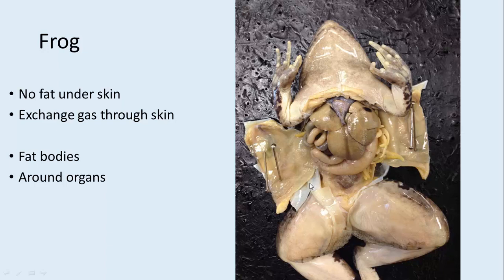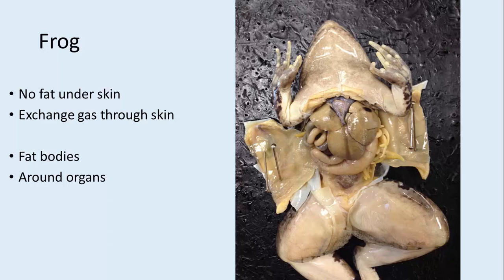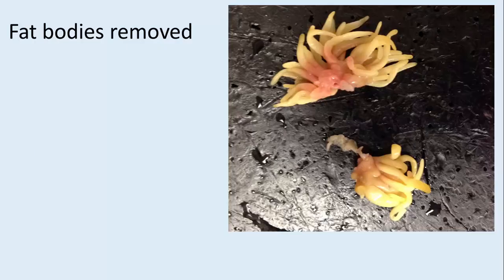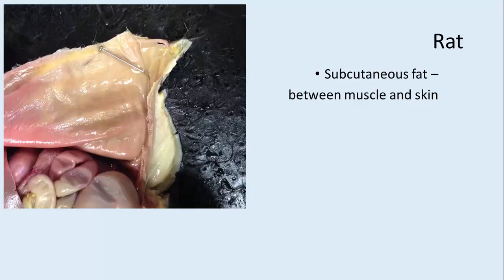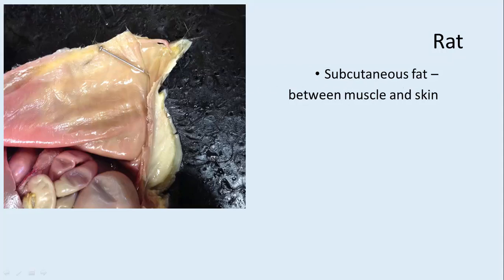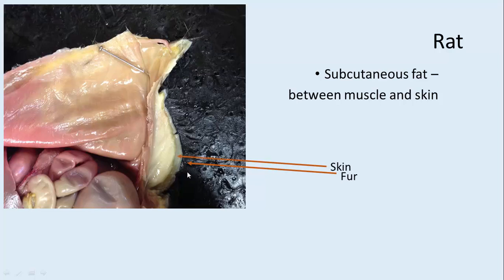Fat Distribution 20180403 180959 7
Video discusses the fat distribution in frogs and rats